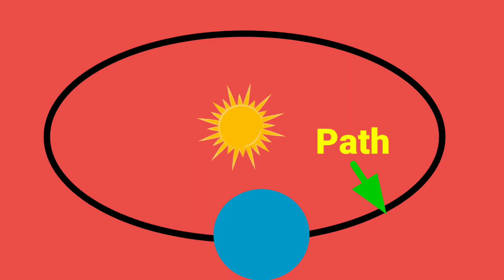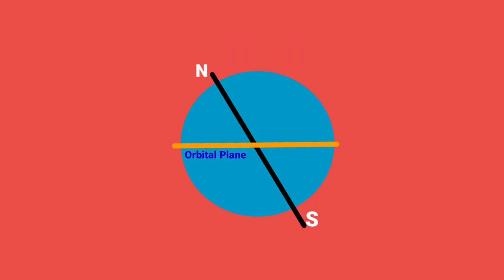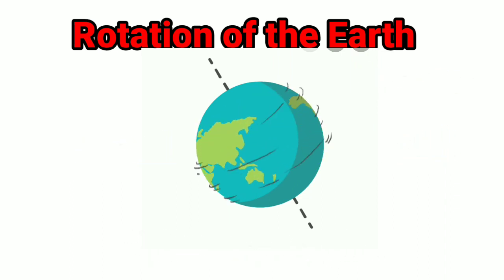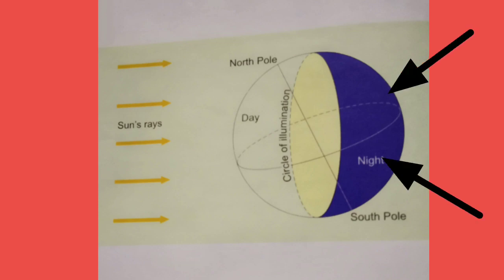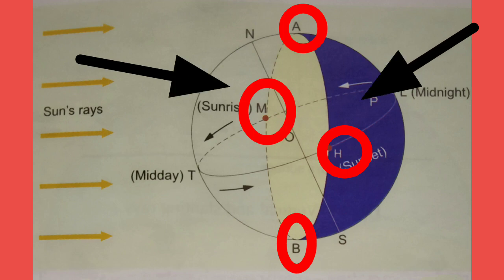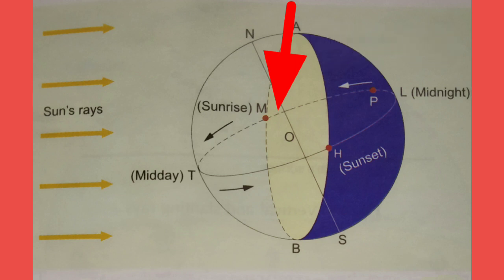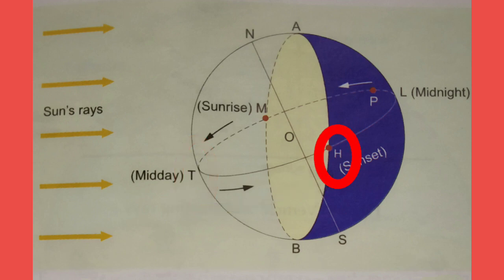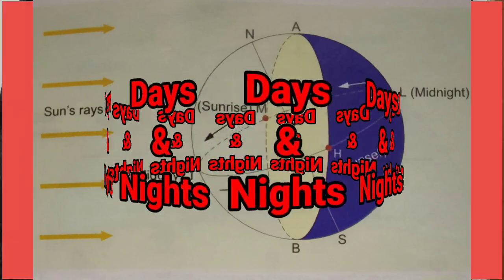Motions of the Earth Class-6/Rotation of the Earth/How days & Nights are caused/Earth's Daily motion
This video explains in detail about the Motions of the Earth, Rotation of the Earth and what is AMBHA. It also explains how days and nights are caused.
It will help you to learn more about the earth.